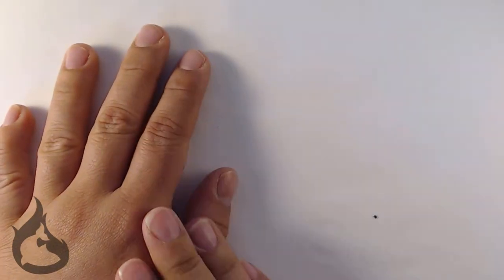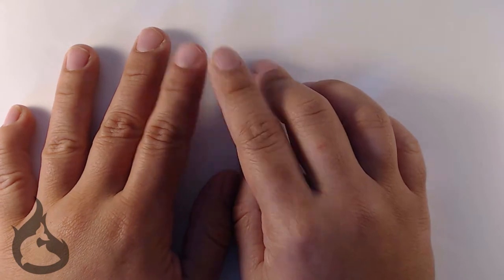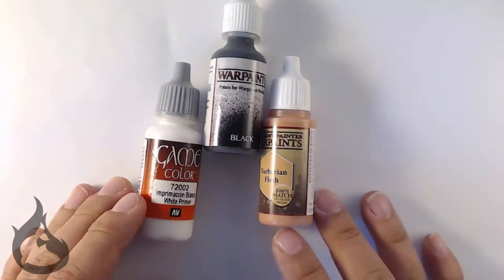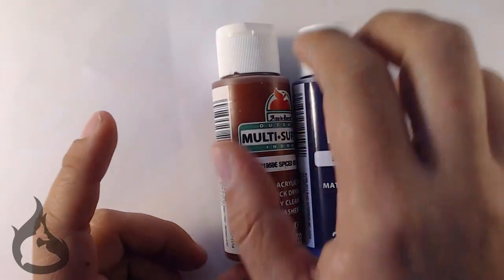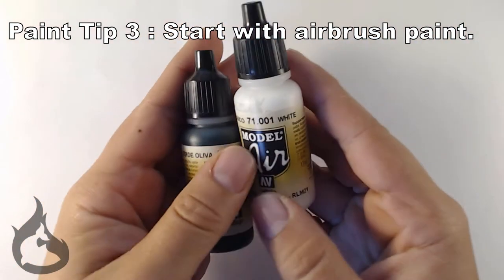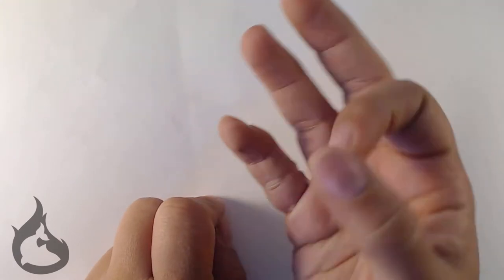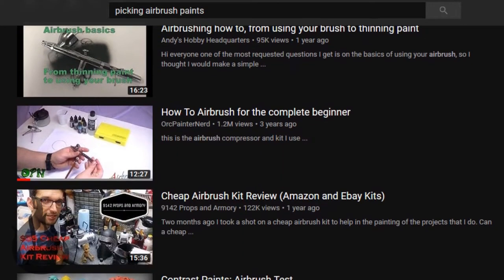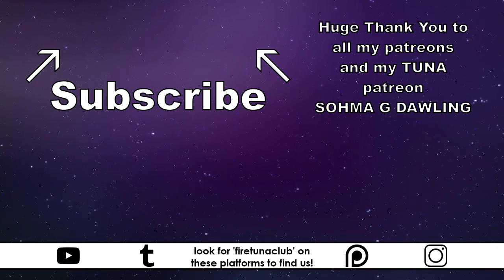LBG2Airbushing Part 2 : Tips for Selecting Paint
NOTE: I am not an expert. I mention this plenty, but I'm determined to over do it! If you want expert tips and experience there are plenty of miniature artists with miniature based feedback and helpful videos. I am purely focusing on airbrushing and how it applies and can be used for OOAK MH/EAH/dolly creations.

I suffered several times from Information Overload when researching to take the dive on airbrushing. I had to ask myself how far did I want to go, how much did I want to spend, and how much did I want to do things like experts did them? I'm going to just highlight 3 things you should consider when selecting your paint for airbrushing. This should be enough to help you narrow down where you want to start on paint and then you can further figure out and find more information how to continue on that path.